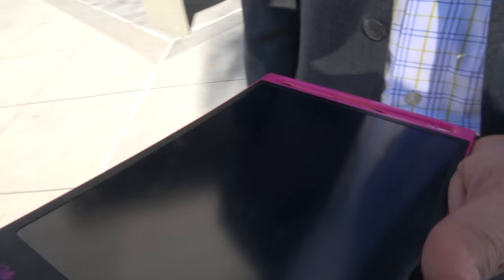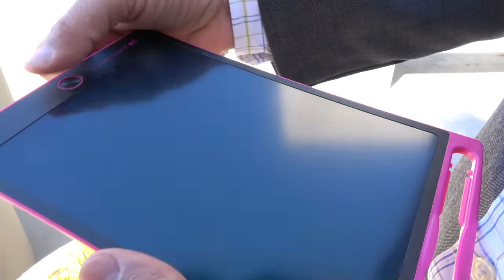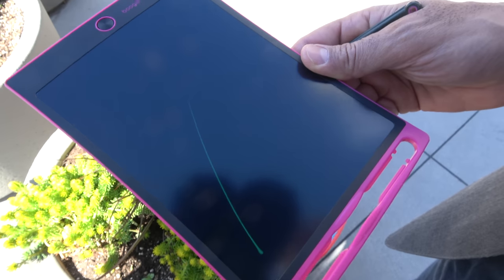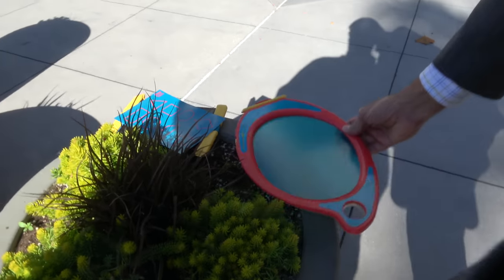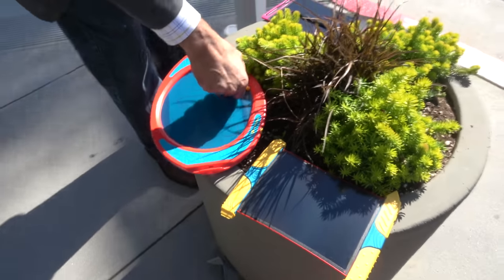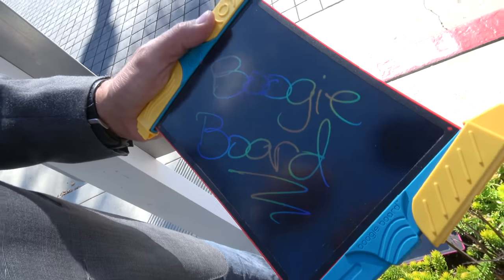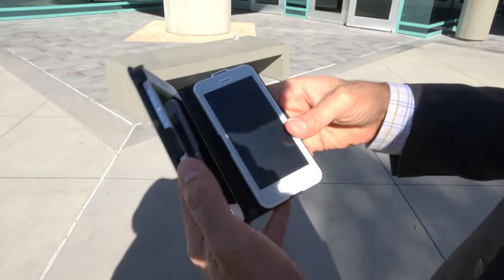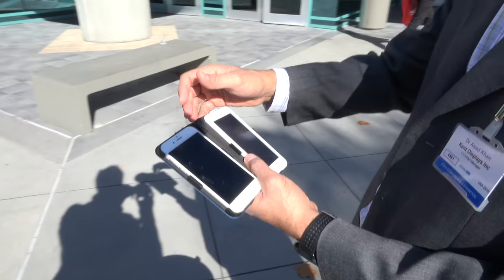Color Boogie Boards and Toys from Kent Displays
Kent Display is a great display for hand writing, this is a technology that feels like paper. Dr Asad Khan the CTO for Kent Displays who is also the winner of the 2016 APS prize spoke to me about their newest products. They now have color Boogie Board, he also showed their transparent CH-LCD screen in a toy, called Play n Trace where children can learn to trace and draw in a fun way. Kent Displays has been supplying cholesteric LCD to the mobile phone and tablet accessories market, they are now shipping millions of devices and this business is growing. The display and the devices are rugged with sunlight readability outside. Also check out their new product sold thru TV, its called MagicSketch